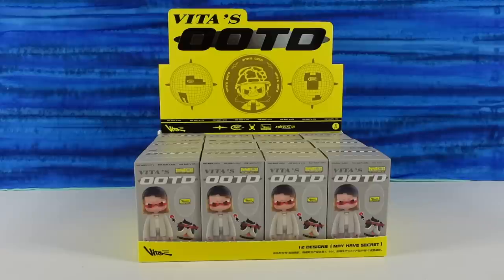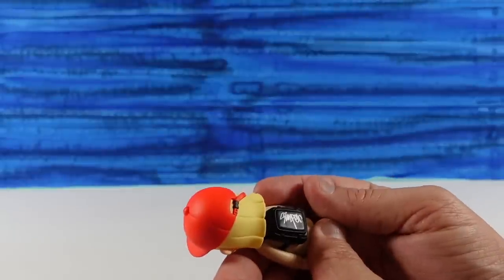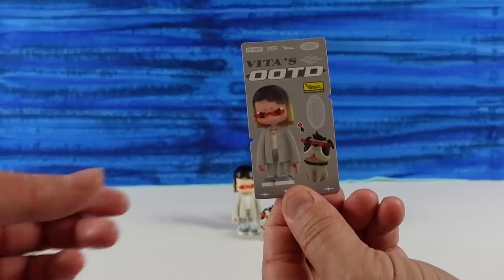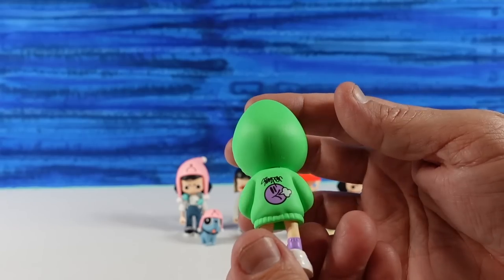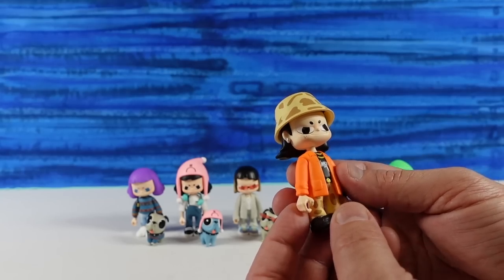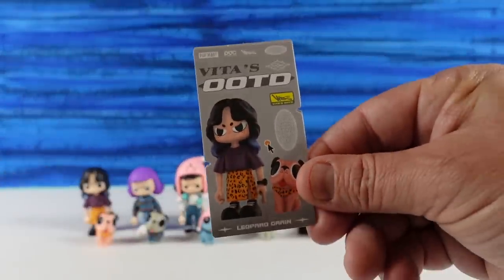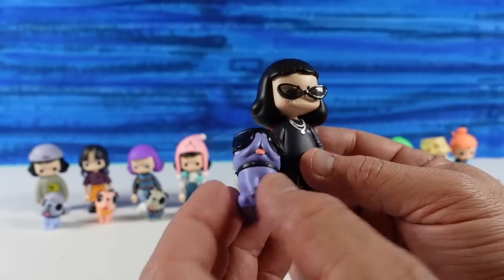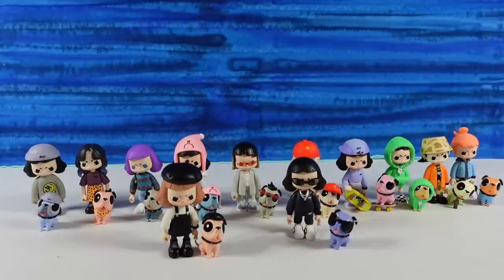Vita's OOTD Blind Box Pop Mart Figure Unboxing Review | CollectorCorner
Today we are opening up Vita's OOTD Pop Mart figures. This is a cool new series to us and we can't wait to open and share them with you.